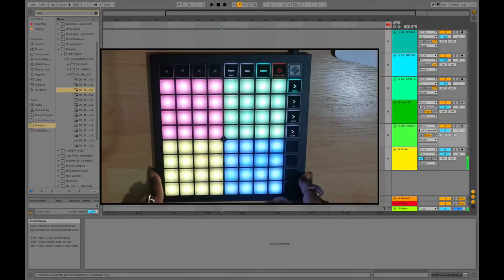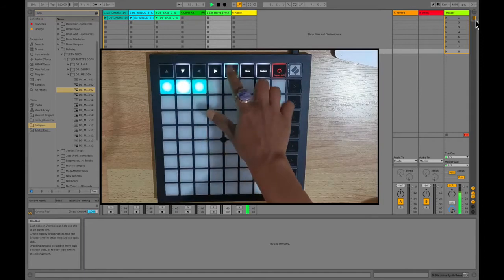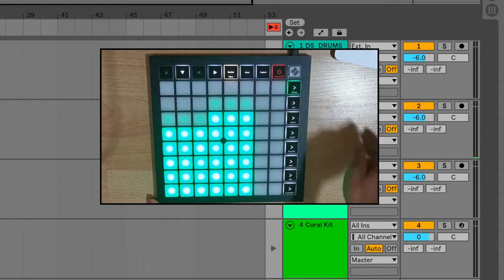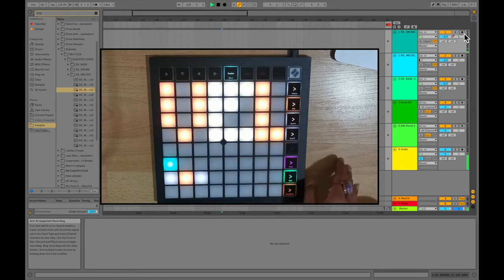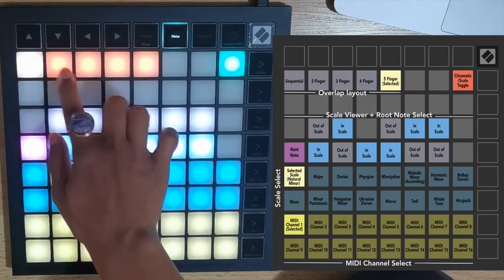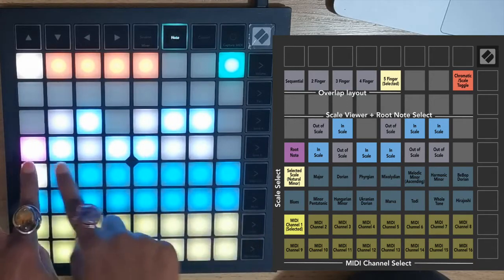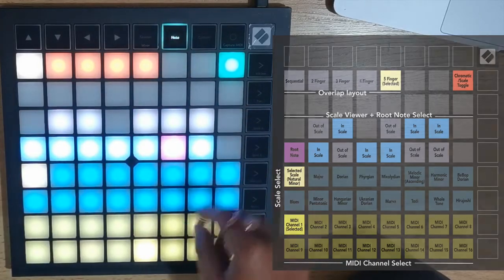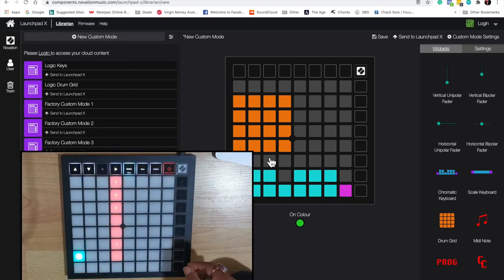How to Use Launchpad X with Ableton (Complete Guide) ft. Xylo Aria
This is a Launchpad X Ableton tutorial presented by Xylo Aria of MPW.